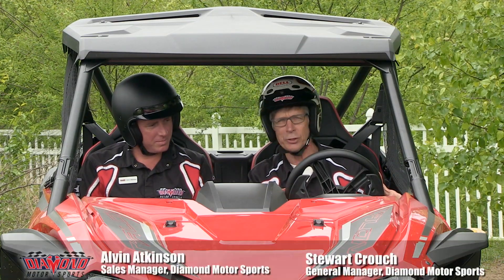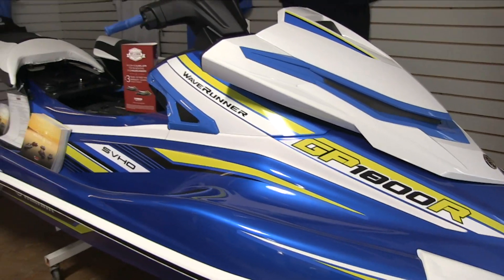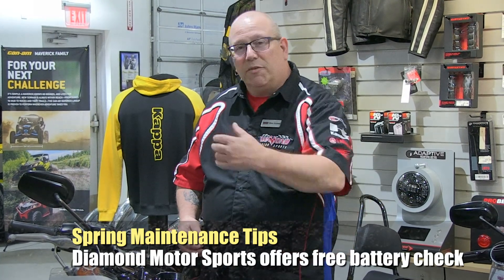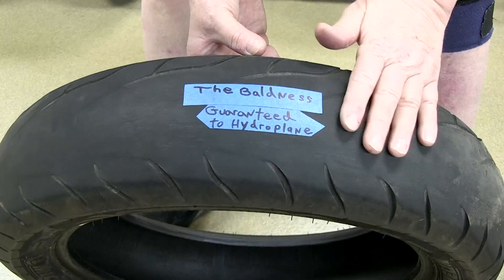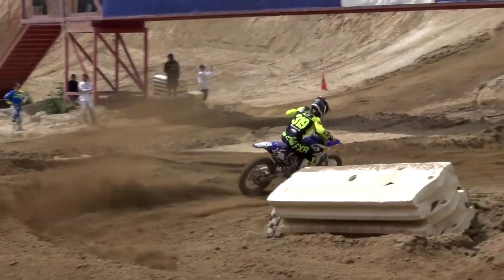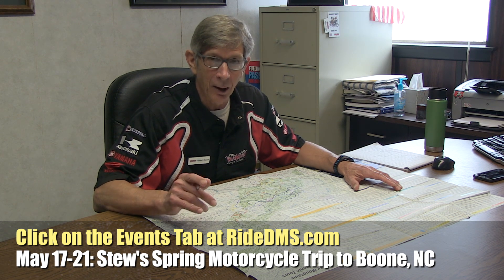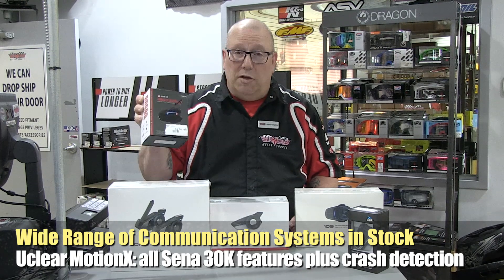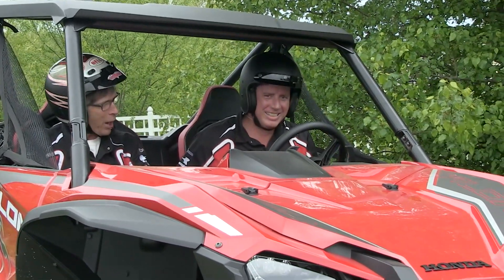Diamond Motor Sports Diamond Mine Newsletter for April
Dover, DE 19901 Diamond Motor Sports Diamond Mine Newsletter for April